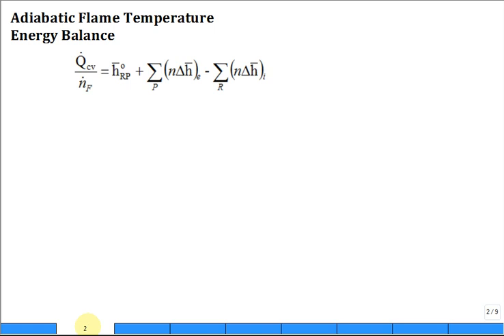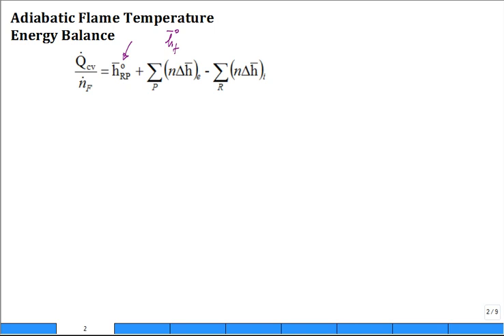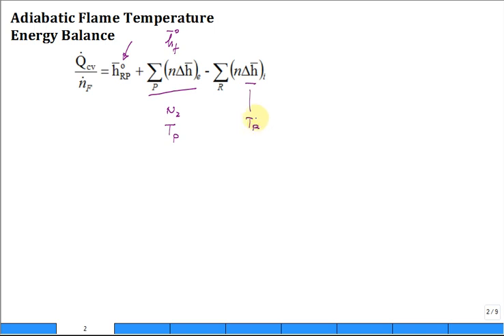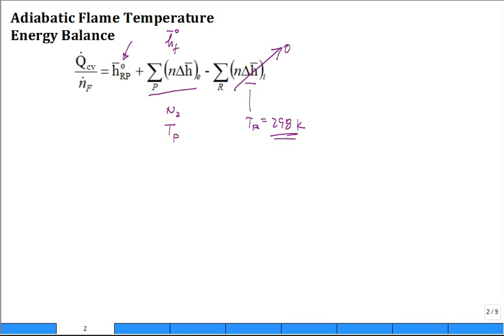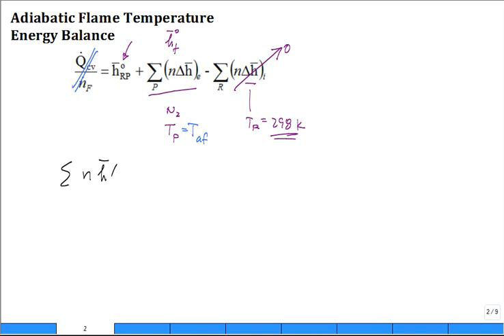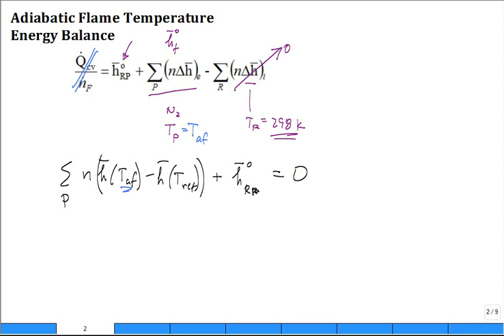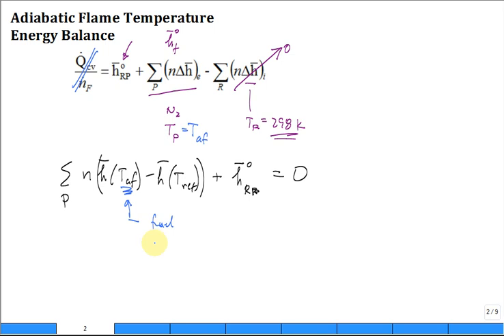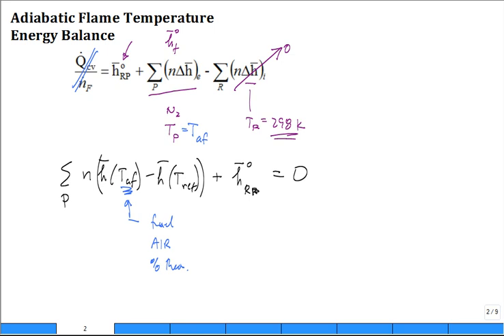Intro adiabatic flame temperature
Discuss the adiabatic flame temperature